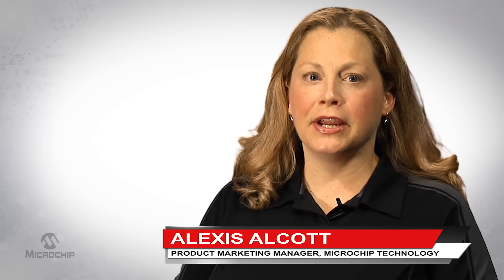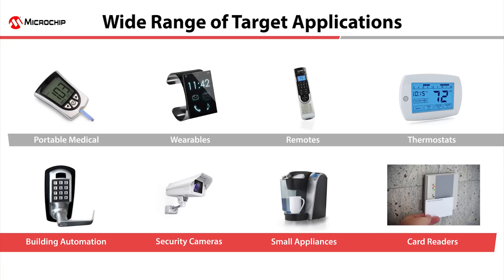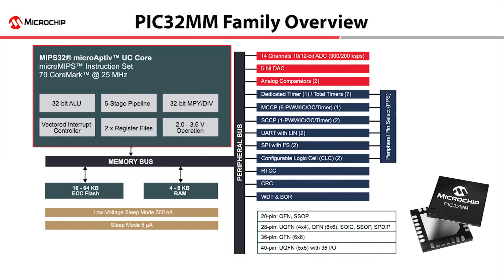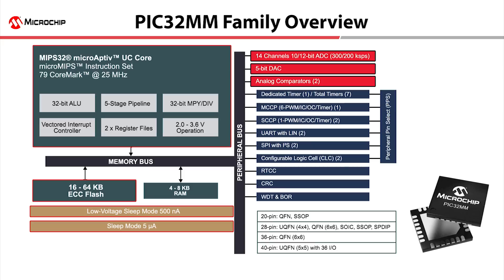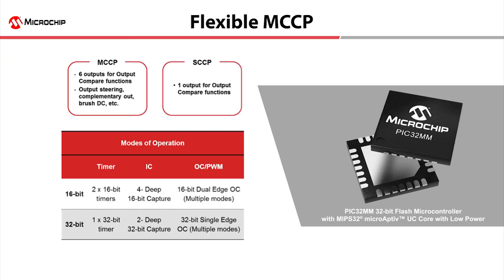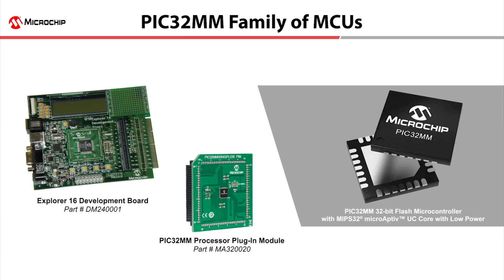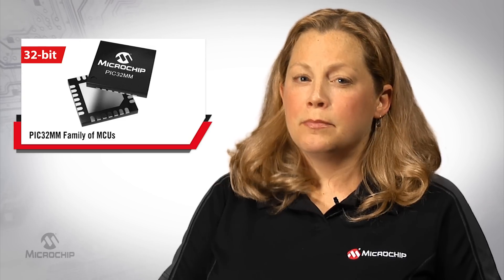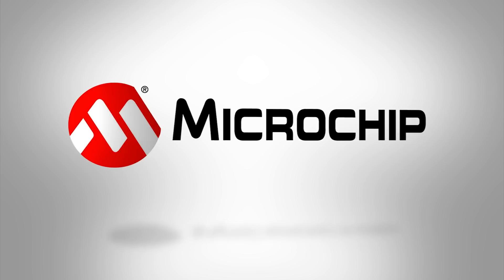PIC32MM Family of MCUs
Details on Microchip's PIC32MM family of low-cost and low-power microcontrollers.